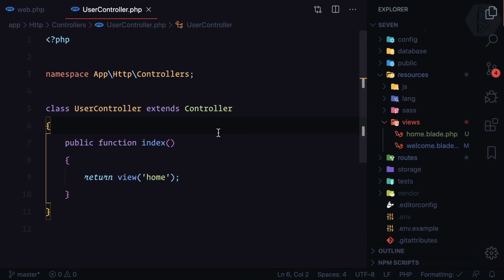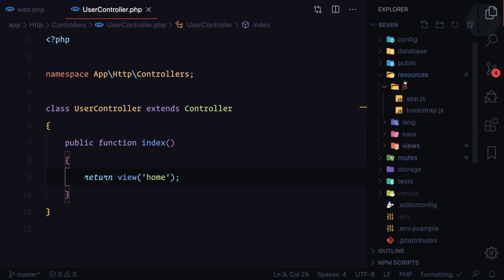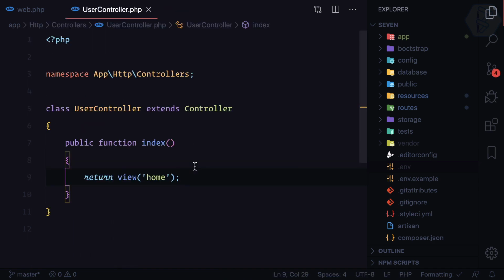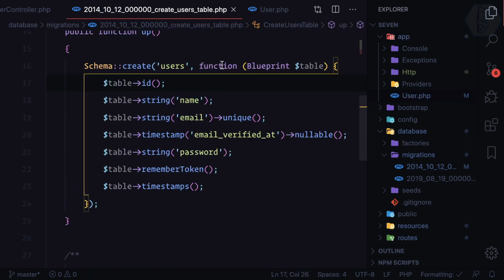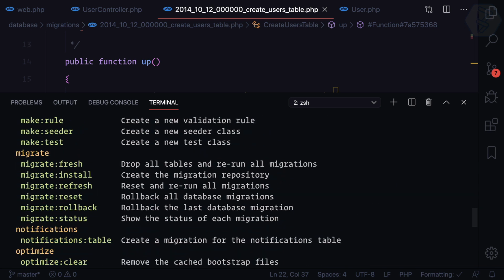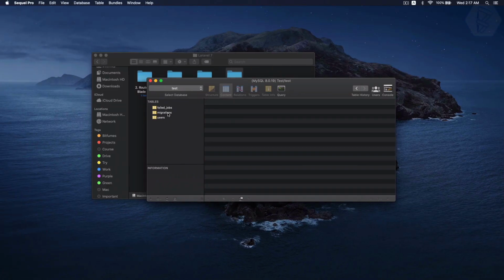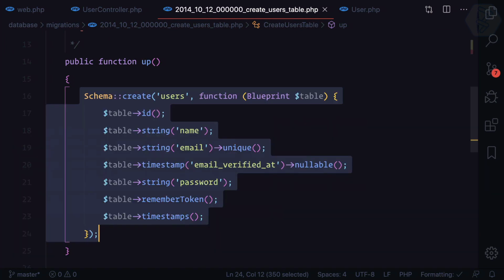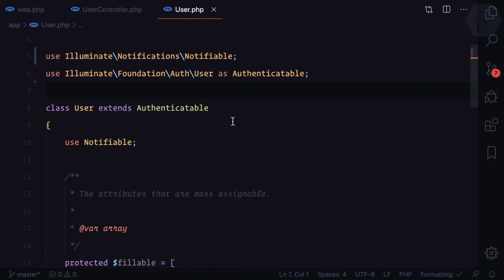Laravel Complete Course 9